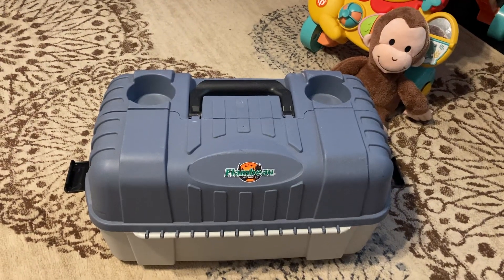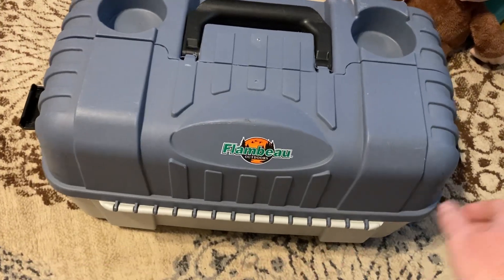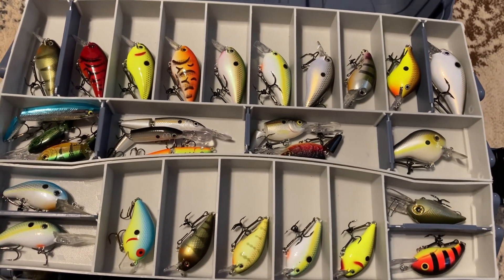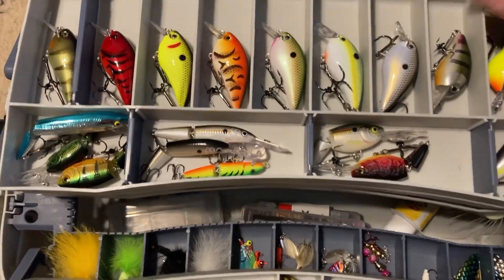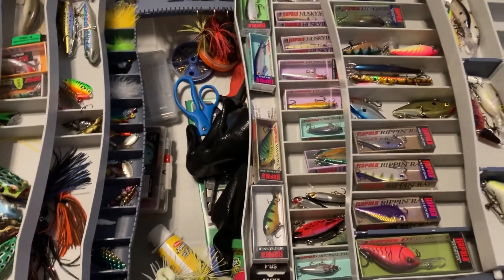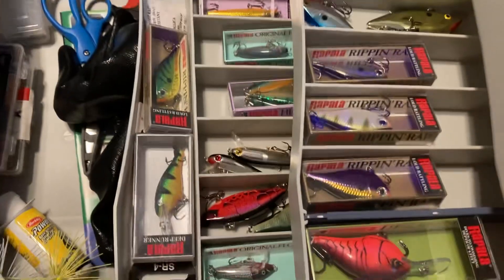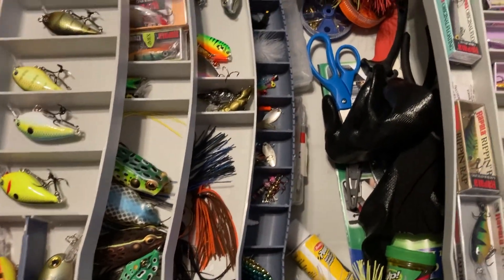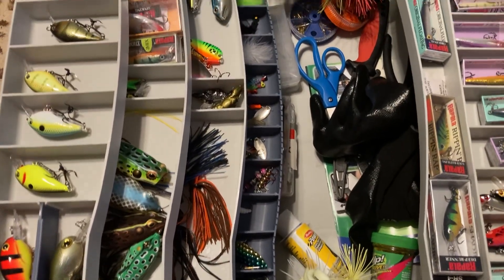Organizing my Flambeau 7 tray tackle box!